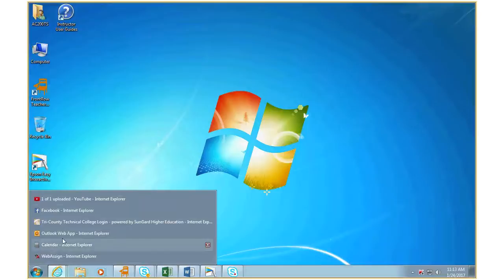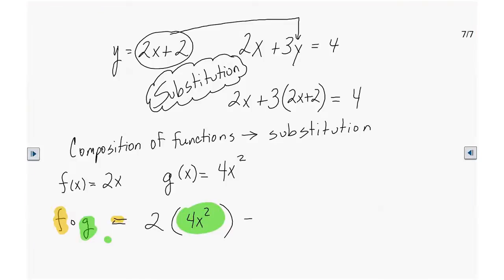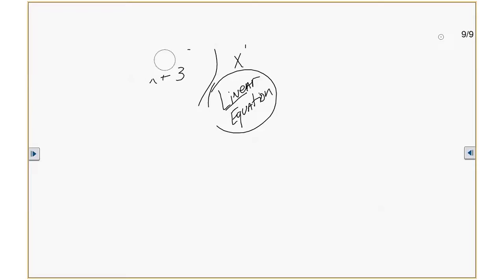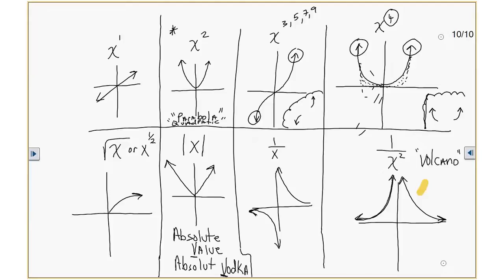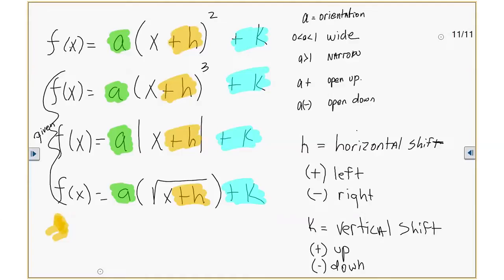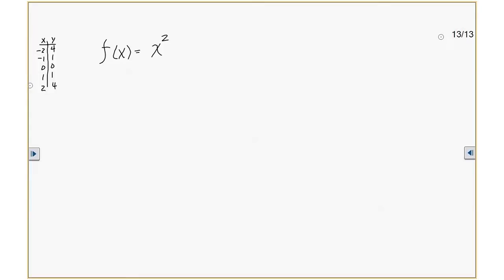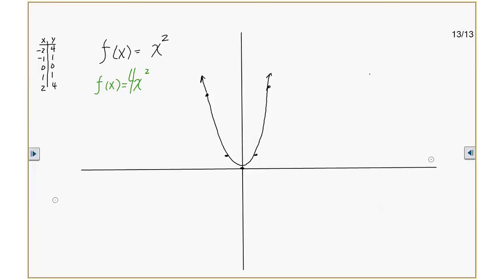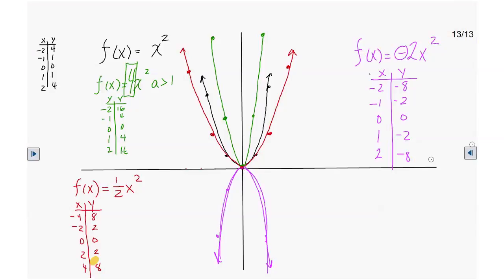Parent Graphs a h k Tuesday, January 24, 2017 11 12 52 AM